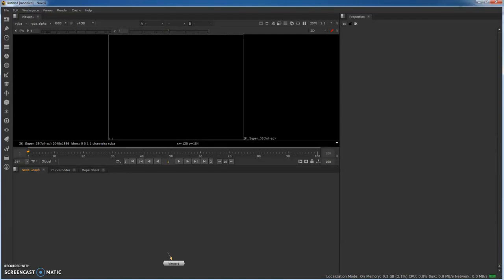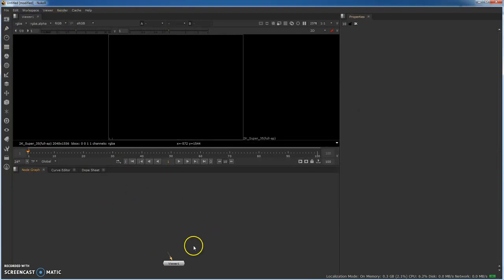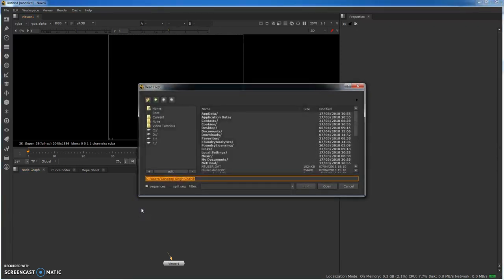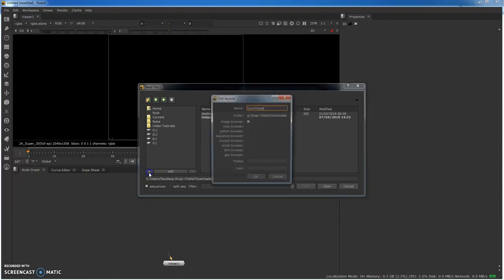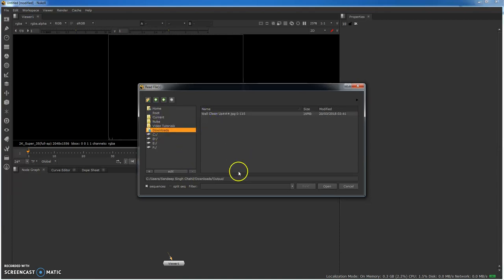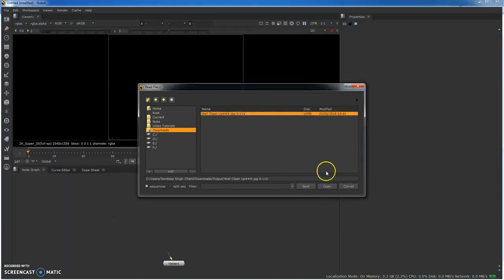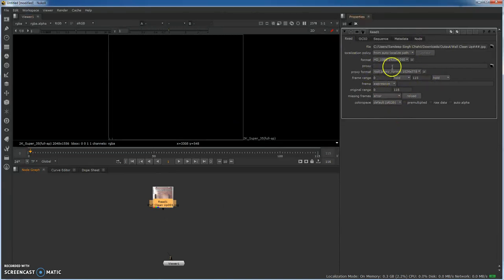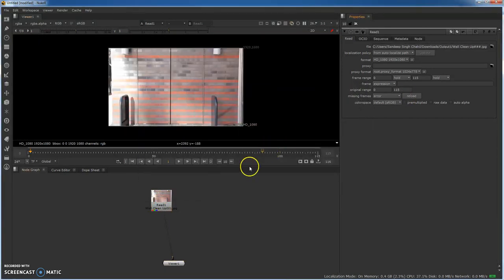Read Node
A look at the read node in Nuke